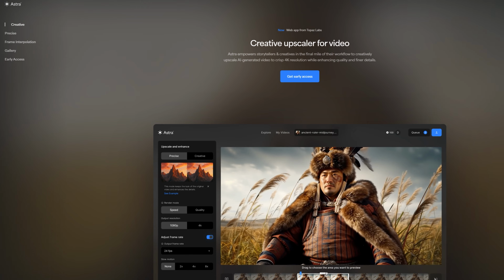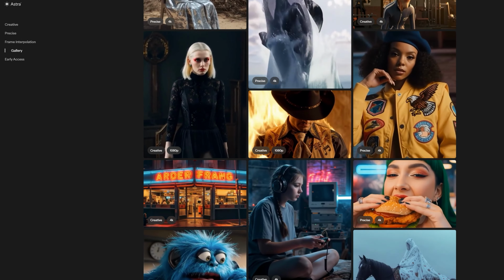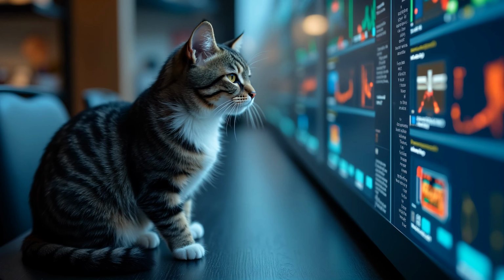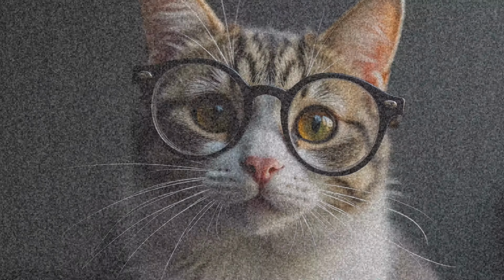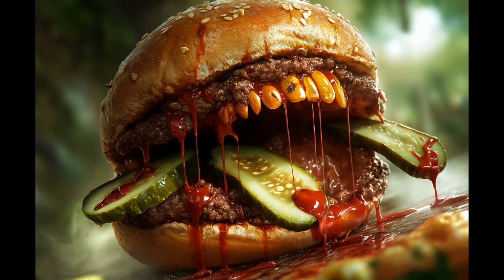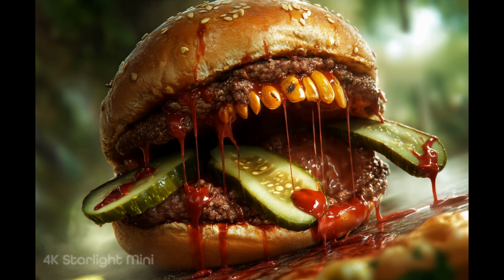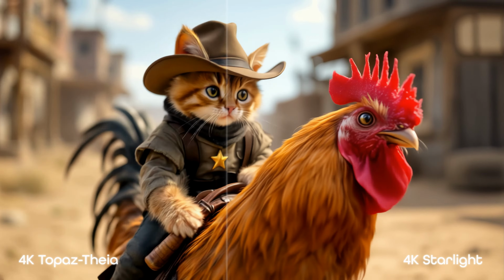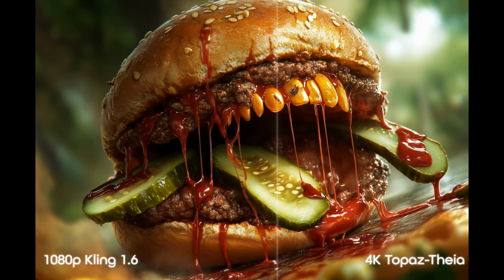Topaz Video AI upscaling explained - Is Starlight the future?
***Update***

The frame rate bug with Starlight mini might be part of a known bug effecting video duration, where generations were winding up one frame too short. That would effect the looping, and if after effects tries to match a duration with one too few frames, then it could be leading to the strange frame rates on import as well. AE doing AE things.

Someone from Topaz reached out and let me know that it is being fixed. Check for updates as it might be solved already.

If you want to check out Kling, which I used for all of these videos, you can go to this link.

Topaz Video AI upscaling explained - GAN vs Diffusion - Starlight vs Starlight Mini - After a lot of testing I have some thoughts. AI upscaling is moving really fast and now Astra is on the way. Do Diffusion upscalers matter? Is Starlight worth the cost? Is Starlight mini worth the time? Wait what's Astra again?

0:00 Intro
0:36 Model types
0:52 Ai school for babies
1:15 GAN Ai models explained
1:56 Diffusion Ai models explained
2:58 Loops of Ai footage explained
3:41 Cat Sheriff and a look at GANs
5:17 Diffusion upscalers are cool, but can get a bit lost
6:16 Audience participation feeds the algorithm
6:31 Where Ai Diffusion upscalers can shine
7:59 Local vs Cloud rendering on Topaz explained
8:40 GAN vs cloud vs local outputs
9:29 Starlight Mini system requirements
9:45 What to expect with a 5090
10:14 How do you pronounce "Caribbean"? (seriously, I'm asking)
10:24 Is Starlight Mini a pain to run locally?
11:36 PCIE gen 5 issue? (seriously, I'm asking)
13:37 Another bug in Mini renders?
14:05 A frame rate bug?
15:49 Starlight/Mini/GAN overall thoughts
16:44 Fan-fiction
17:18 Outro (beg for likes and subs)
18:10 Socials (beg for engagement)
18:23 THNXBYE

Check out tools I used here